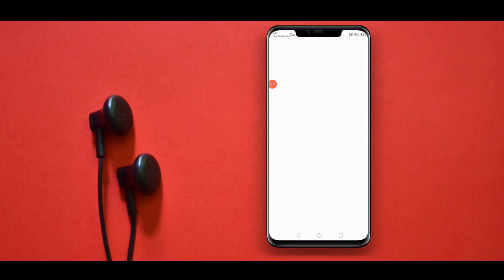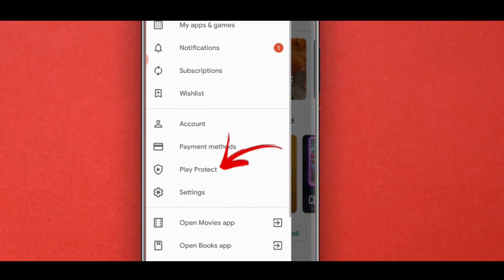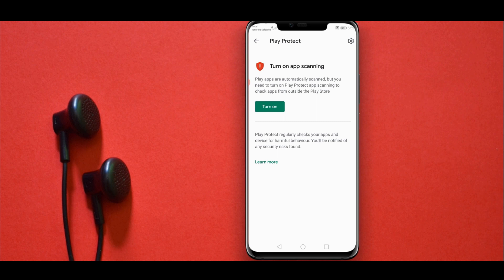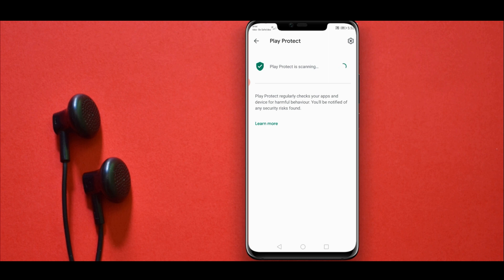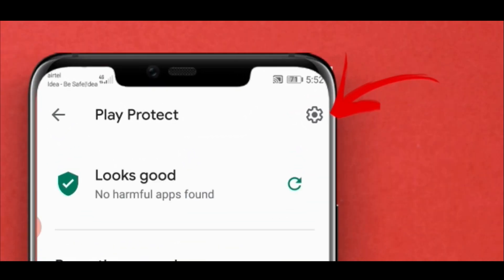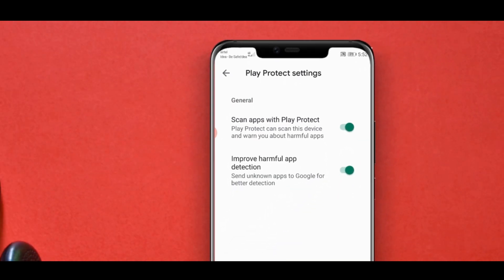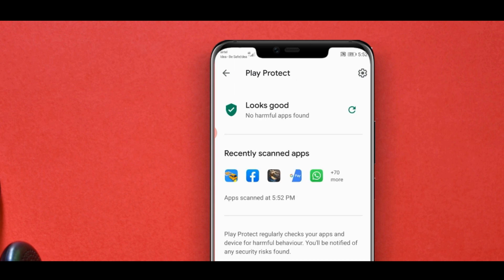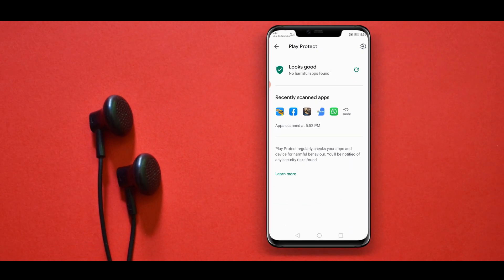സ്മാർട്ഫോൺ ഉപയോഗിക്കുന്നവർ ഈ settings on ചെയ്തിരിക്കണം !! Find non-protected apps in your mobile!!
In this video am showing you the method to find unprotected apps in your mobile phone.
how to enable play protect in play store?
how to find non -protected apps in mobile?
how to find safe apps in mobile
how to find virus in apps

malayalam tech videos